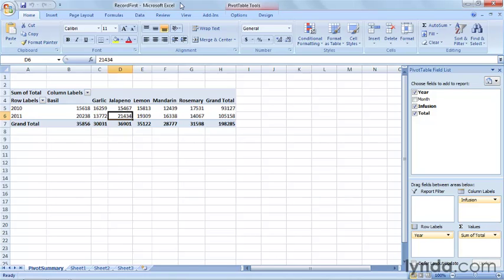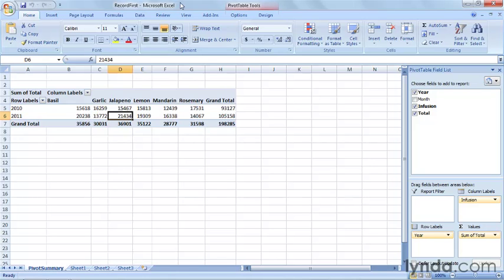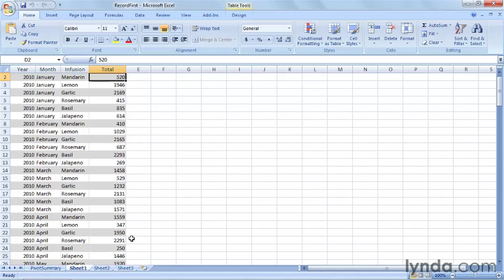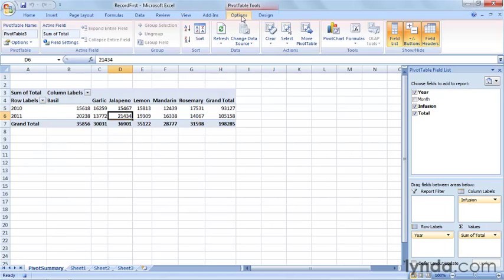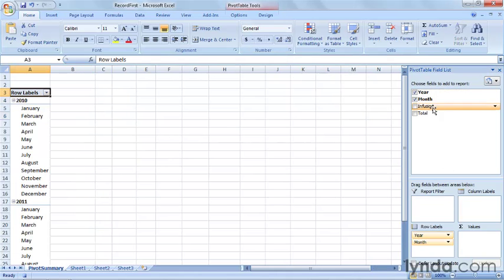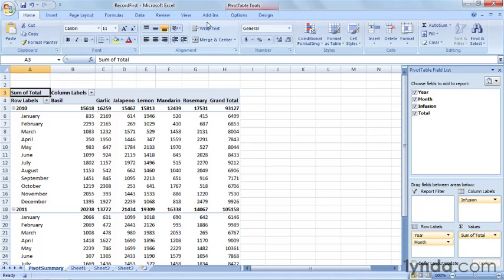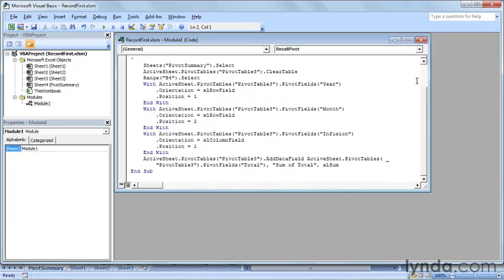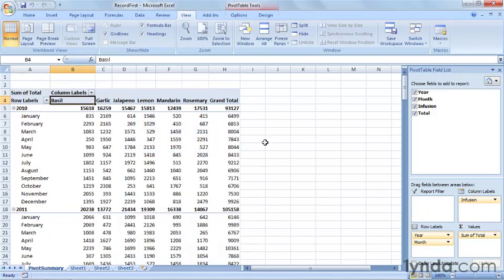0110 Adding code to a recorded macro